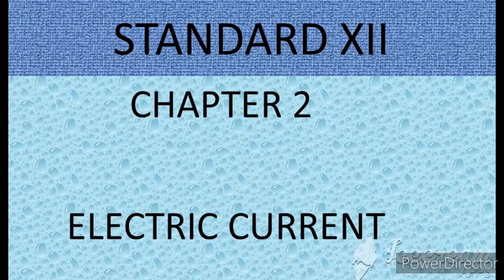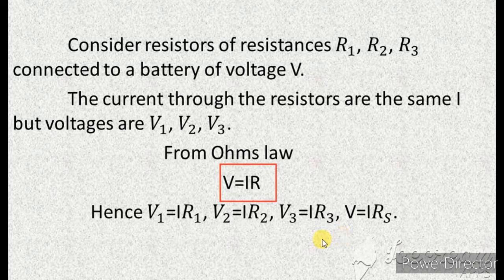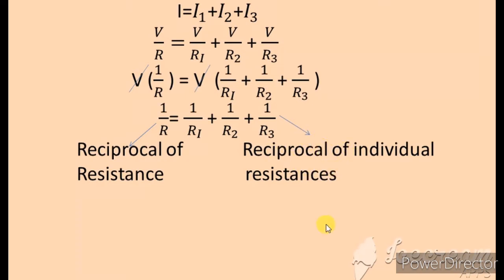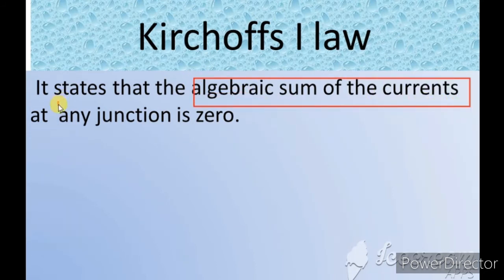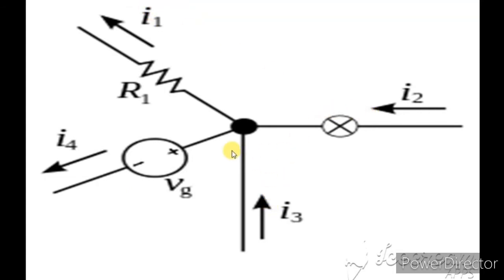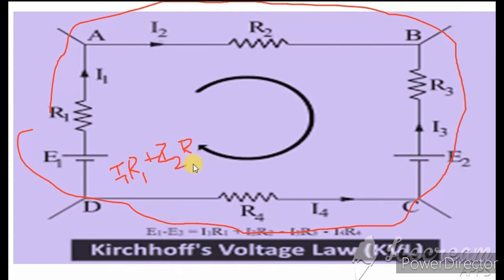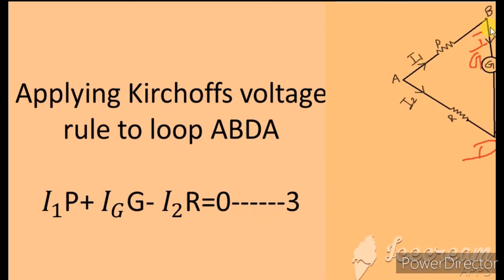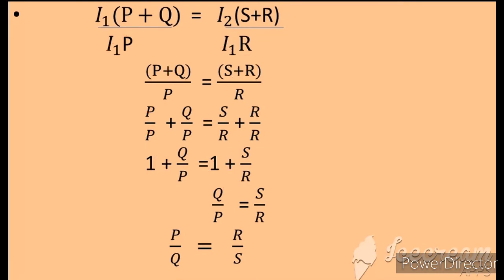12th /unit 2/current electricity /resistivity /kirchoffs laws/wheatstones bridge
Presentation by S. Arunya